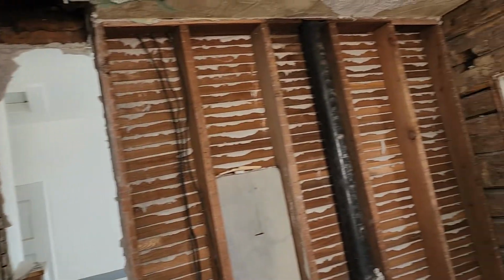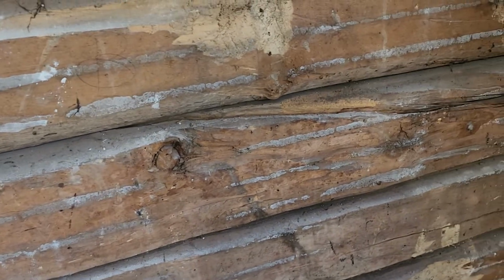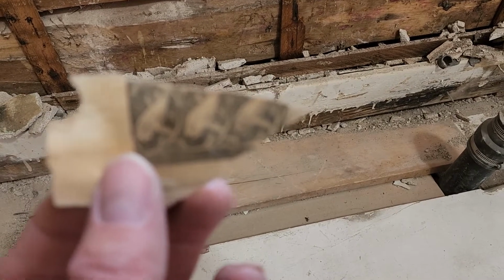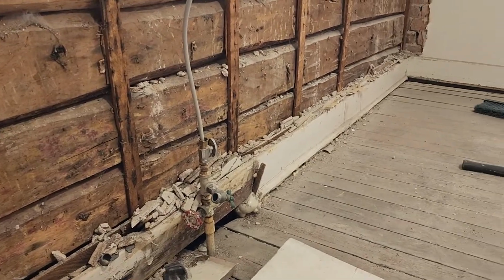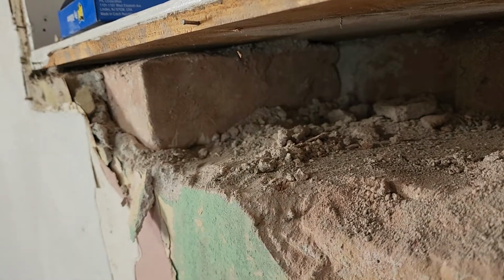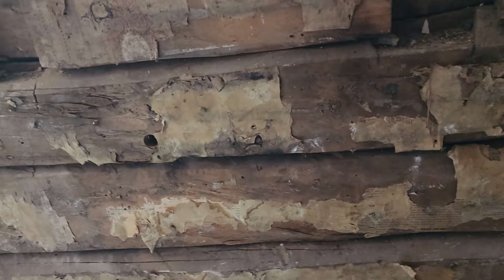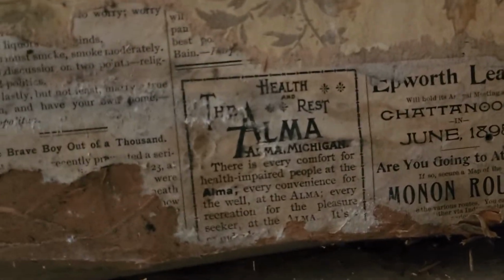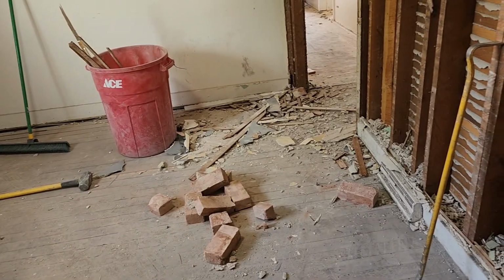This Old House (Richfield Utah)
This Old House removing lath and plaster. The house is a log cabin. I will reframe a new wall up against the one by the window. The west wall all install them flat to tie the logs in place. I will replace the wiring with new wire. Also will install new plumbing.   Found some interesting dates.Found a paper with a copy write on it dated for 1906 or 1903.